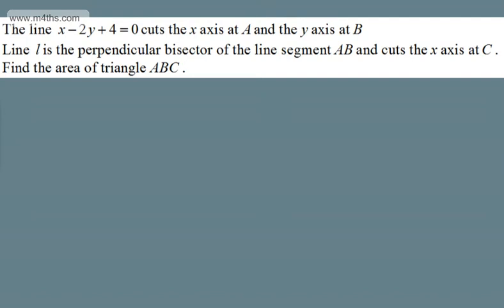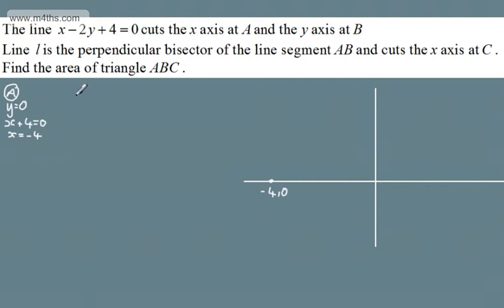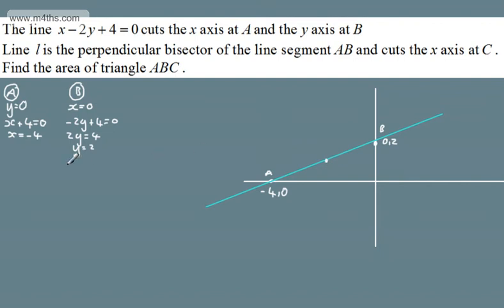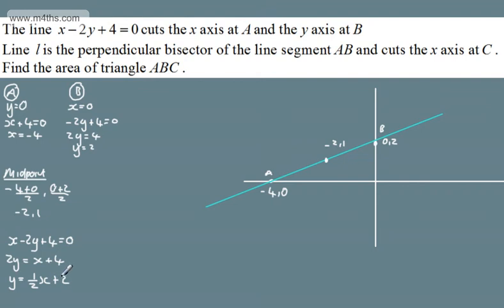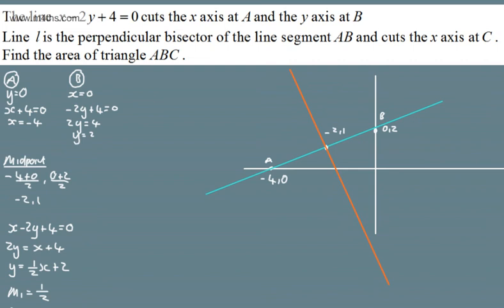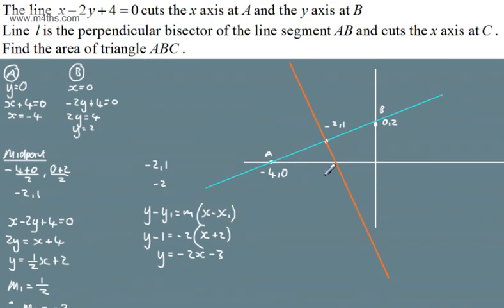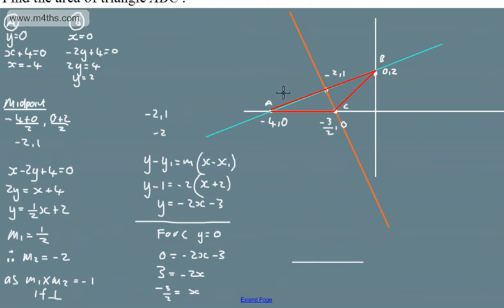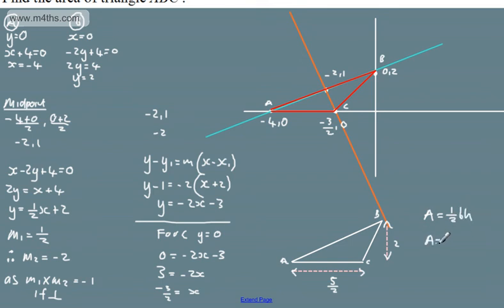Core 1 Extension Questions coordinate geometry (2)